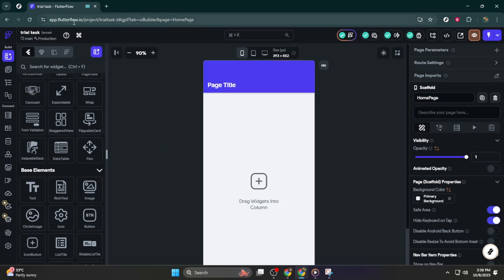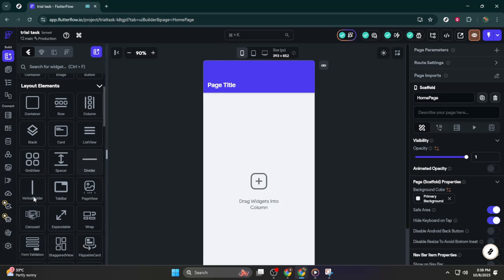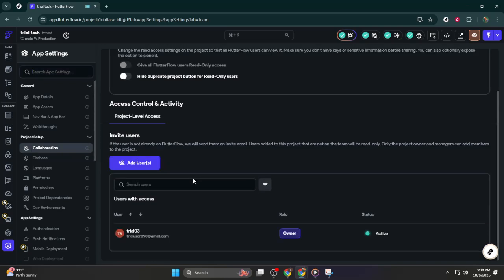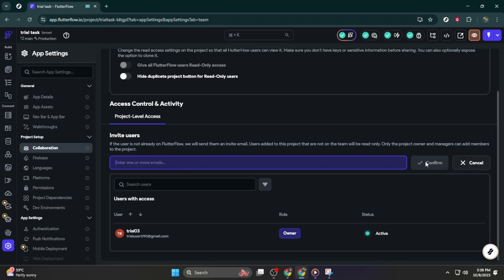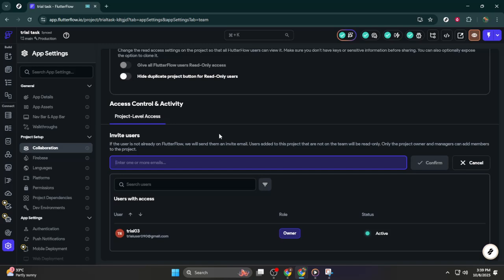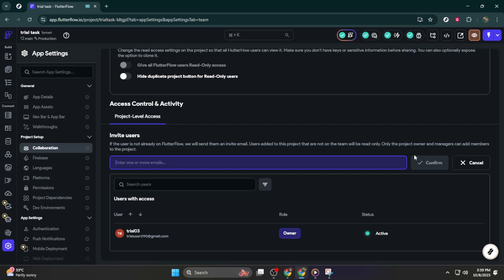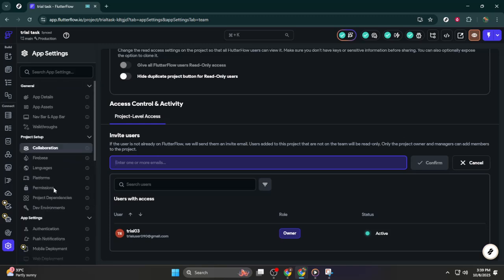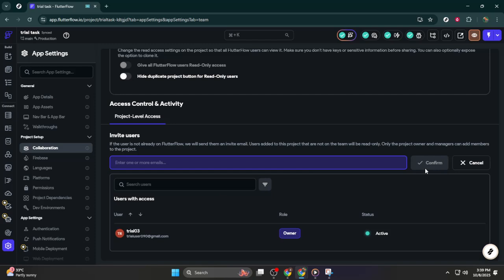How To Create Team In Flutterflow 2025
In this step-by-step tutorial, you’ll learn how to create a team in FlutterFlow in 2025. Collaborating with your team has never been easier — this guide will show you how to add members, assign roles, and manage your FlutterFlow projects efficiently.

✅ In this video, you’ll learn:

How to create a new team in FlutterFlow

How to add and manage team members

Creating a team in FlutterFlow streamlines app development and makes project management simple for both beginners and advanced users.